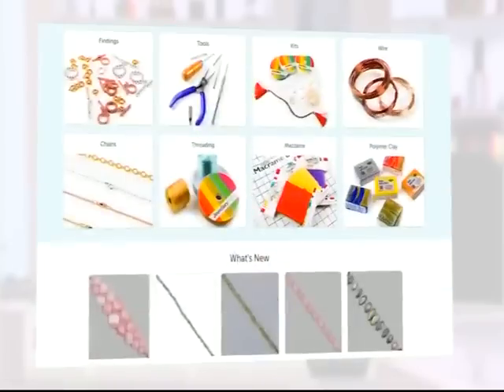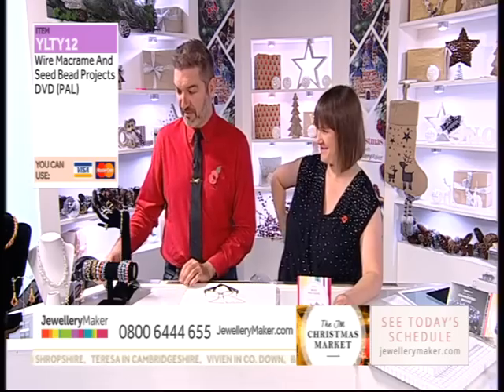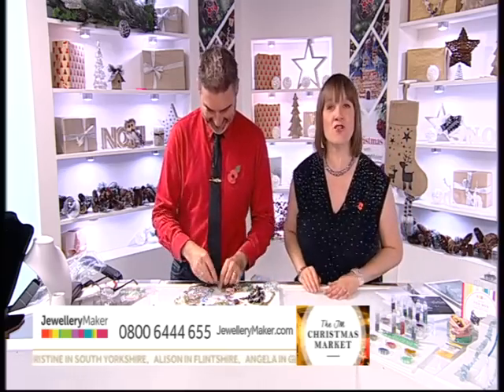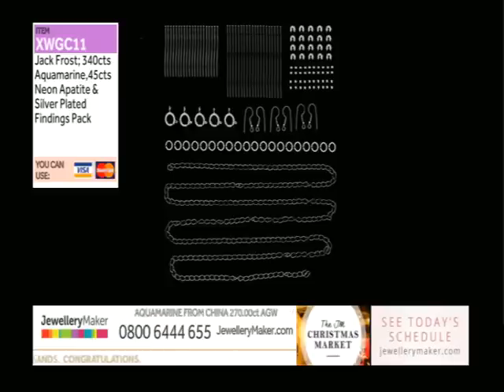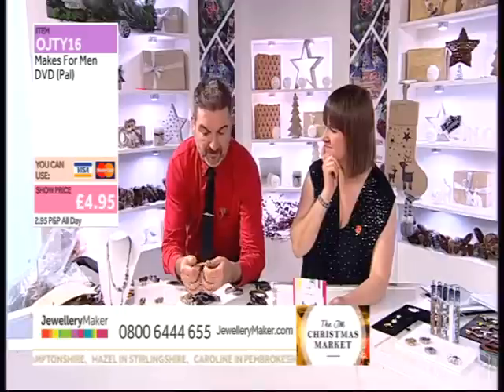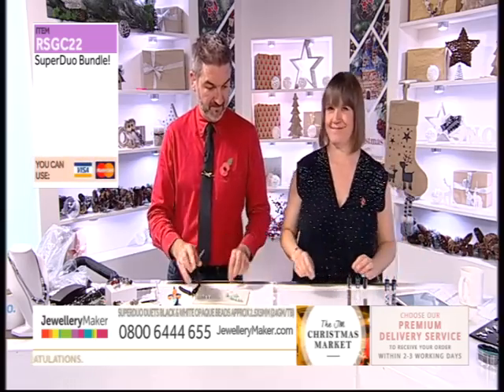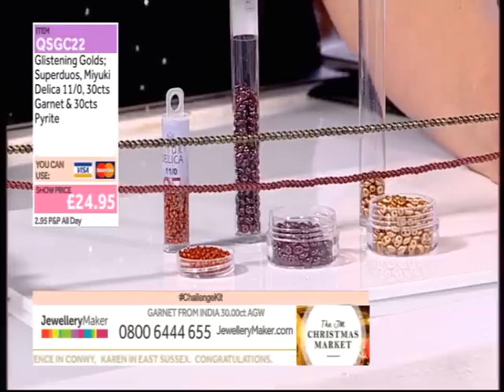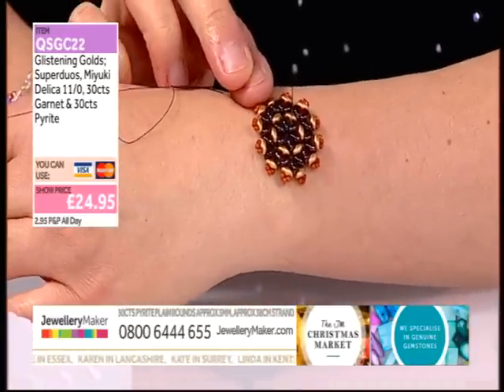JewelleryMaker LIVE 12/11/17 6pm-10pm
JewelleryMaker LIVE 12/11/17 6pm-10pm. Please note, this is a recording of a live program. Items may be sold out. Please call JewelleryMaker customer service for more information - 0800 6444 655.

Presenter: Zena Broadbent
Guest Designer: Mark Smith